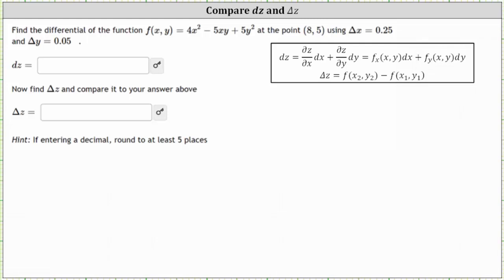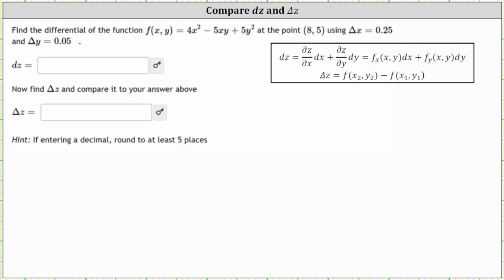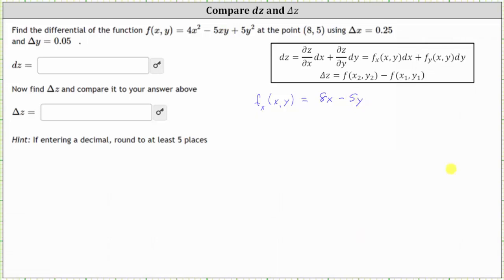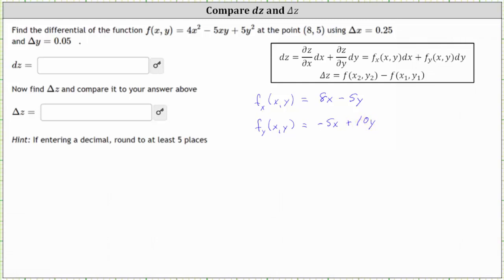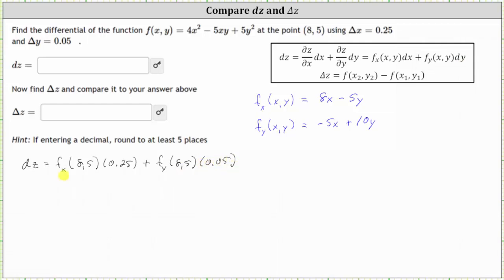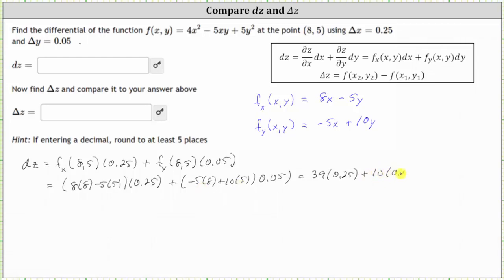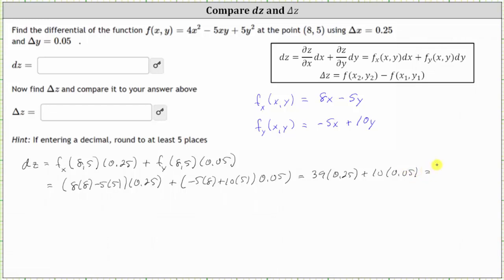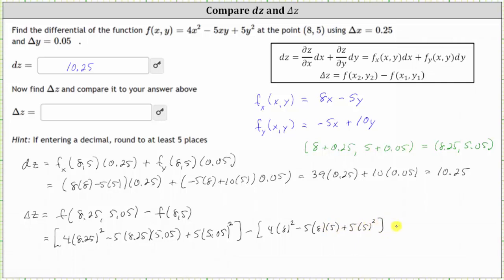Find dz for a Function of Two Variables and Compare to Delta z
This video explains how to determine the differential z and delta z  of a function of two variables.